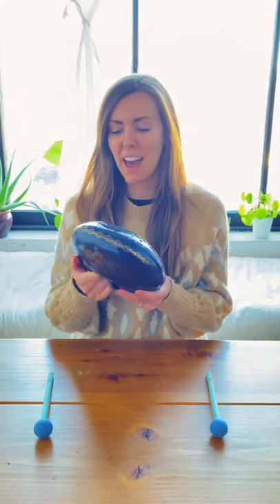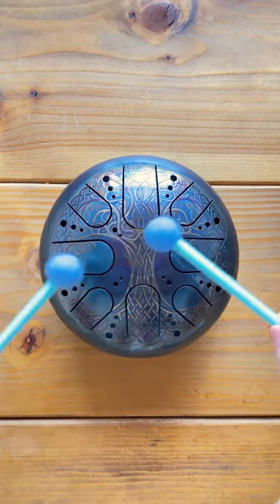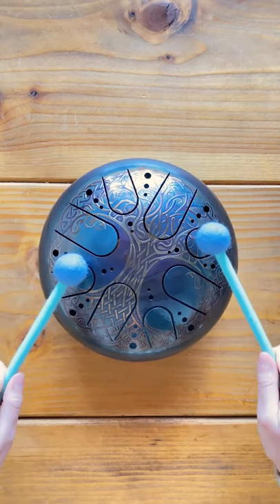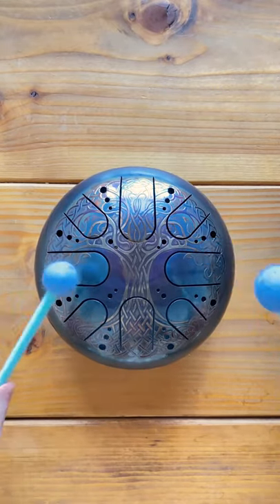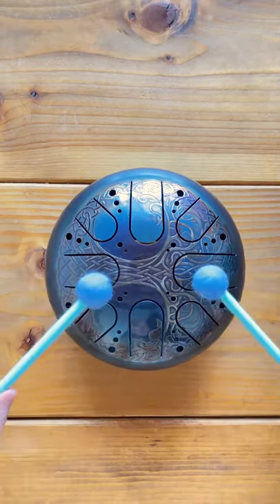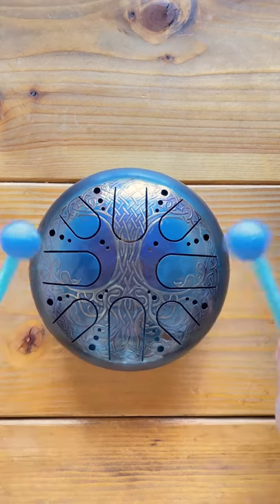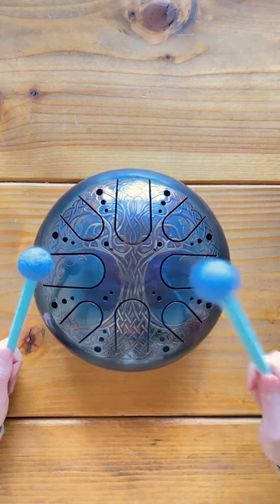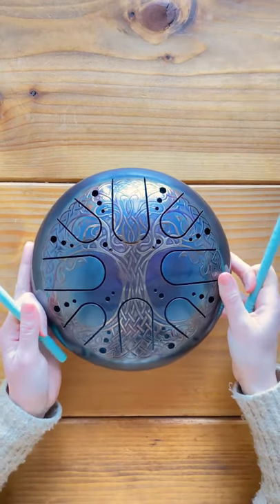How To Position Your Tongue Drum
I’ve gotten some questions from people about how to position your tongue drum before you start playing. Here are some of my approaches and tips for getting things set up. Key takeaway: Don’t be afraid to experiment with rotating your drum around until you find a position that works best for you.

for updates on online courses and workshops.